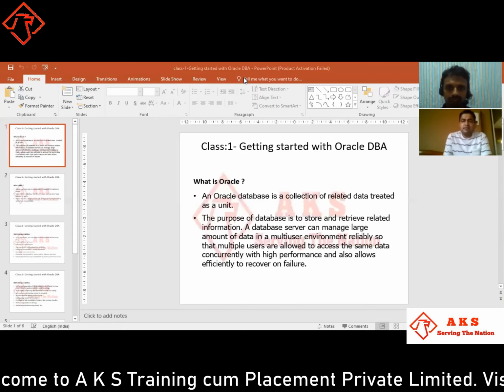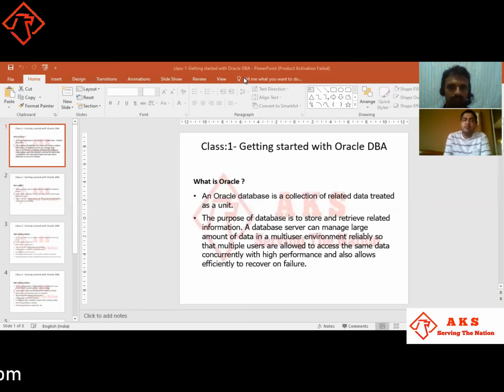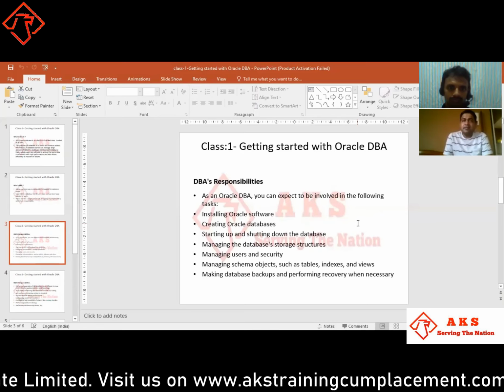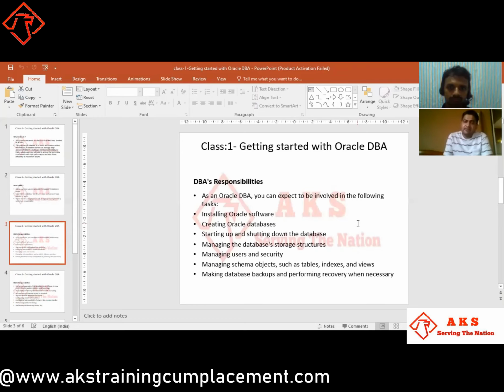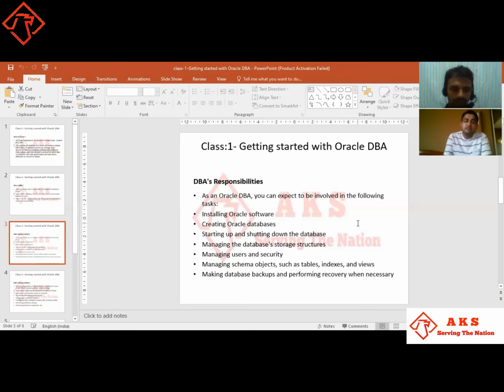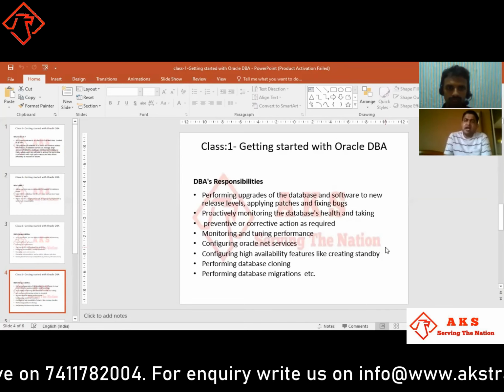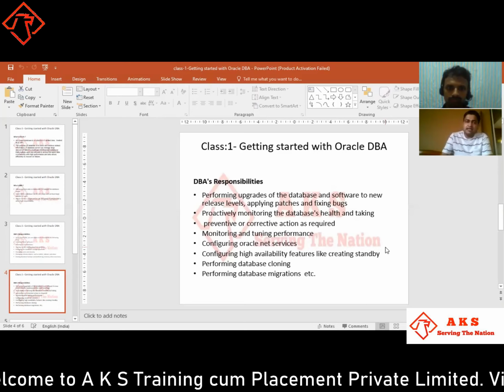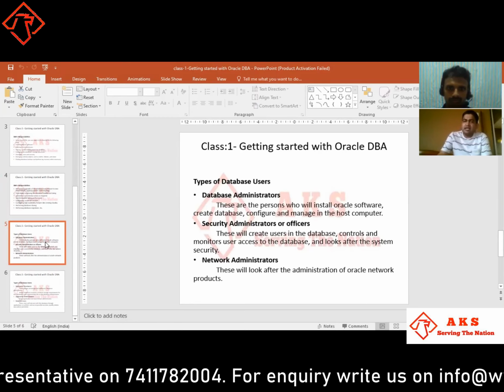Oracle DBA Demo Class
Oracle DBA Online Individual Class
Demo Session